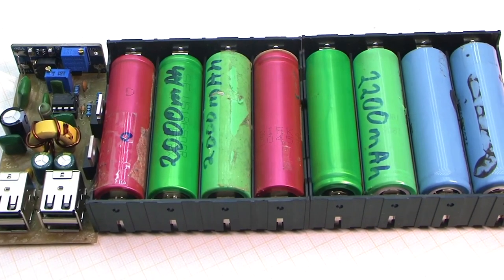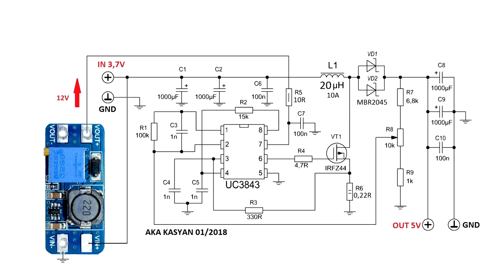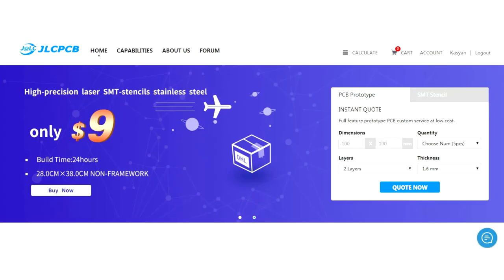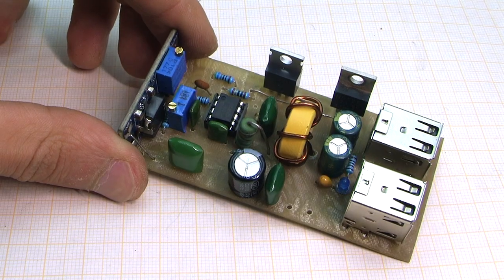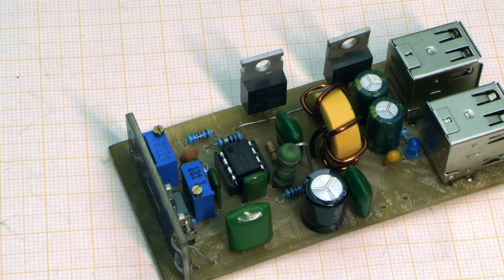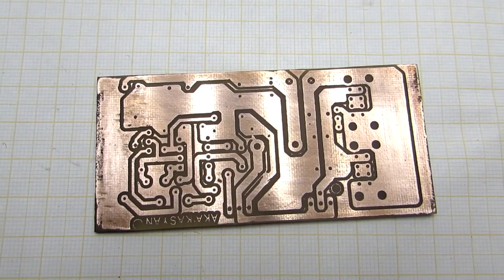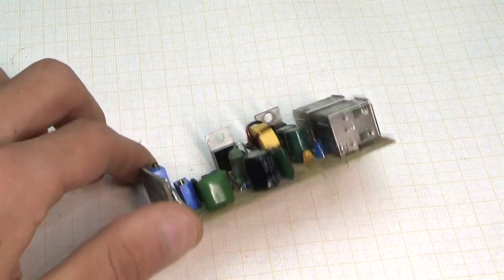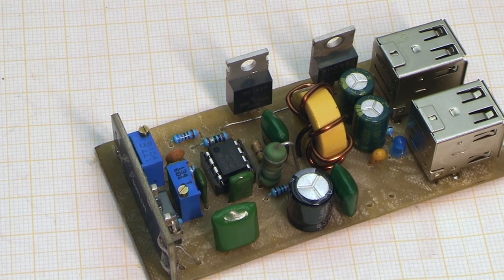How to make Super Powerful Power Bank